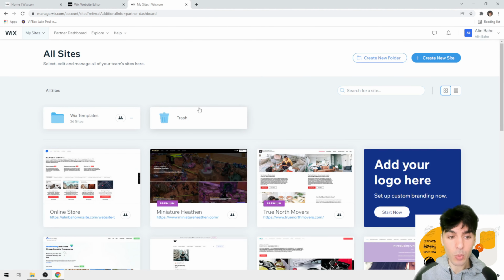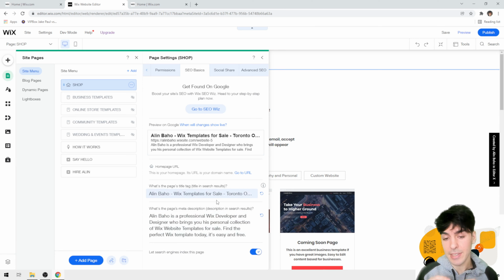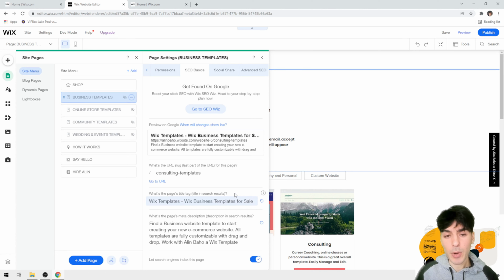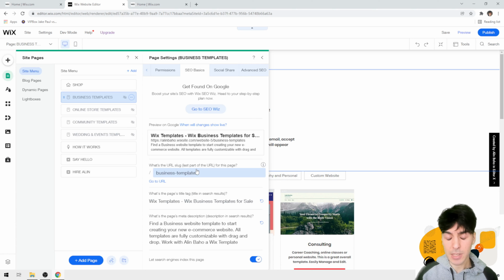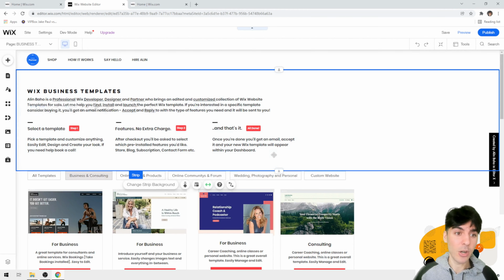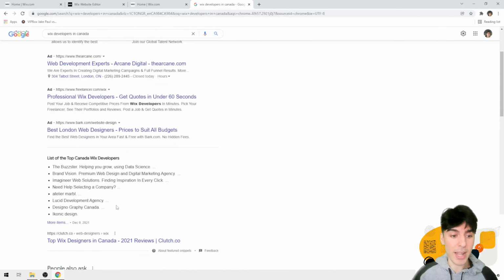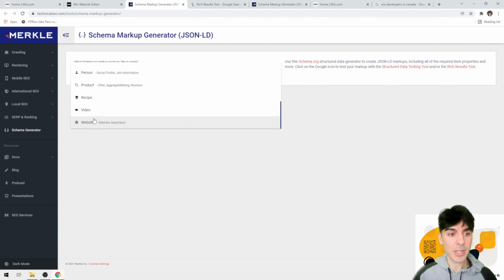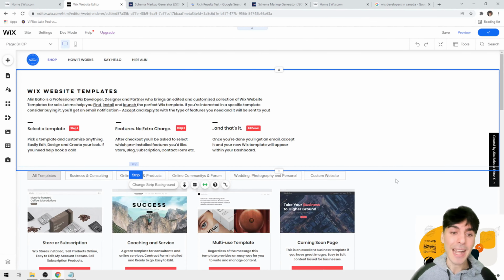Wix SEO - Basic and Advanced SEO Setup for the first time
Need Wix Help? Consider hiring me today

Alin Baho is a Professional Wix SEO Developer, Designer and Wix.com Partner who brings a customized approach helping each project become successful on Google Search. Using the Wix Editor, your content and the SEO Wiz as a step-by-step method to boost the SEO of your website. Alin Baho demonstrates how to improve your online presence by highlighting weak places on your site and offering useful suggestions for improvement. I'm currently Available for SEO projects in Canada and the United States.

In today's Wix SEO video tutorial you'll learn how to get started with Basic and Advanced SEO set up for the first time. SEO is the process of taking steps to help a website or piece of content rank higher on Google, thus following this Wix video tutorial will help your Wix website rank higher on Google Search!

The Wix SEO Wiz is a step-by-step method that will help you boost the SEO of your website. It demonstrates how to improve your online presence by highlighting weak places on your site and offering useful suggestions for improvement. The following are some of the things that Wix SEO Wiz can assist you with: Simple step-by-step tutorials will help you improve the SEO of your website.

00:00 - 01:50 Getting Started with Wix SEO
01:50 - 02:19 Wix Basic SEO Setup
02:19 - 07:15 Wix Page SEO Setup
07:15 - 11:40 Wix H1 SEO Setup
11:40 - 15:20 Wix Social Sharing Settings
15:20 - 17:20 Wix Advanced SEO Setup - Structured Data Markup
17:20 - 20:33 Wix Advanced SEO - Schema Markup (JSON-LD)
20:33 - 21:08 Google Rich Results
21:08 - 23:08 Wix SEO Metatags
23:08 - 24:40 SEO Summary
24:40 - 25:50 Hire Alin Baho Wix SEO Partner

Alin Baho is a WIX Partner helping you and your business find success online. As a Professional WIX developer and designer, I can help you understand SEO (Google Search) and the WIX Platform.

Enjoy learning everything you need to know about WIX SEO and other WIX Features. WixSEO SEO wixtutorial @Wix @Google @Wix Partners @neilpatel